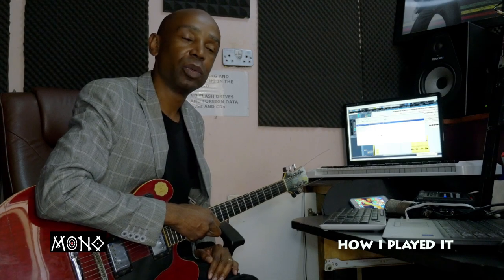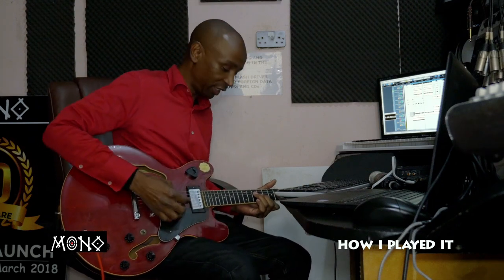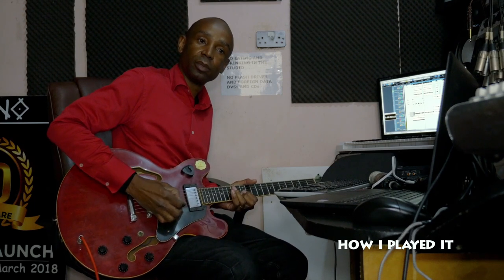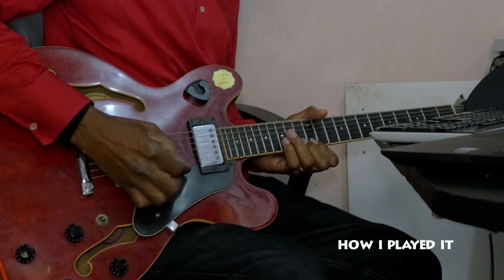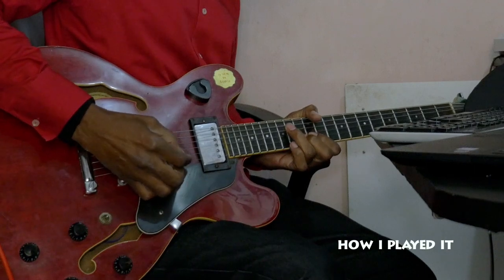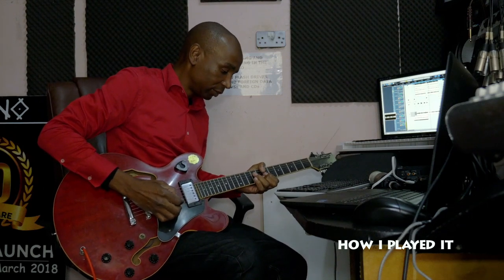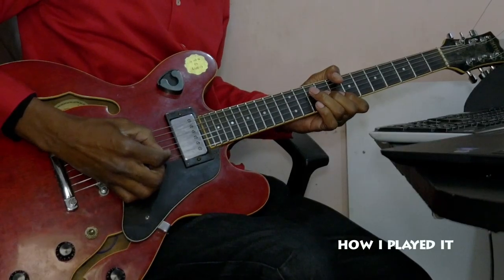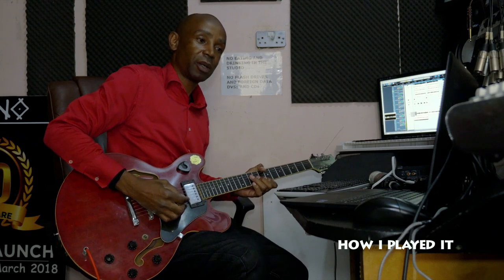HOW I PLAYED IT-PART 6:Mono Mukundu breaking down "Kure kure"Guitar by Jah Prayser & Ammara Brown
How i played it is a tutorial series where Mono Mukundu breaks down  some of his most popular  guitar lines he played for different artists.